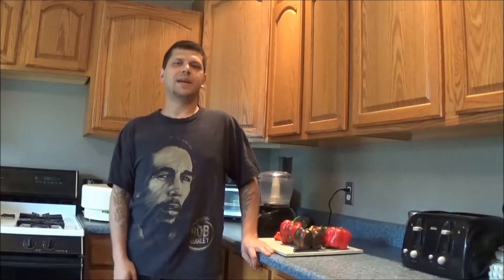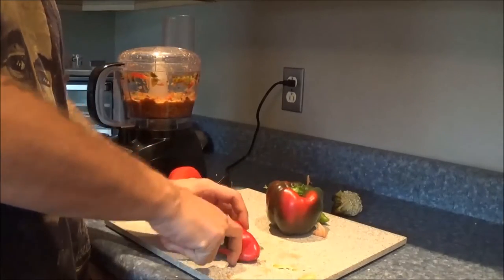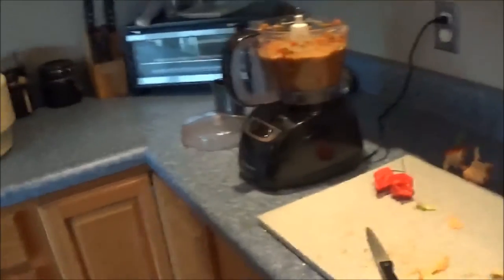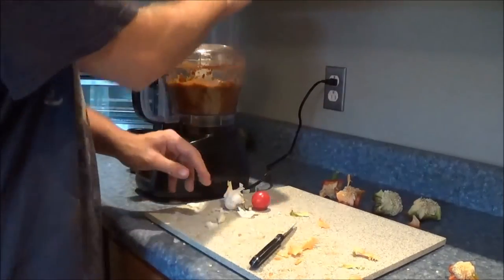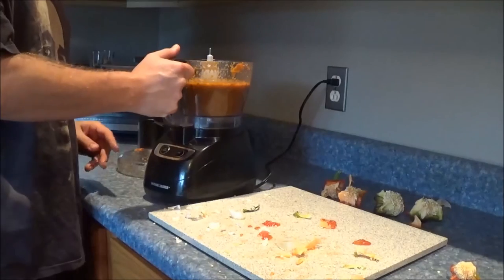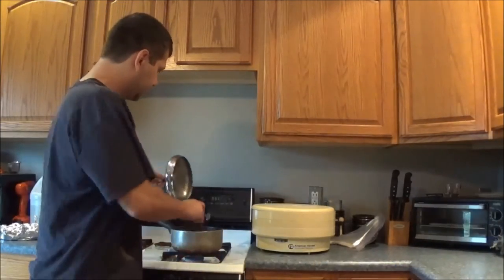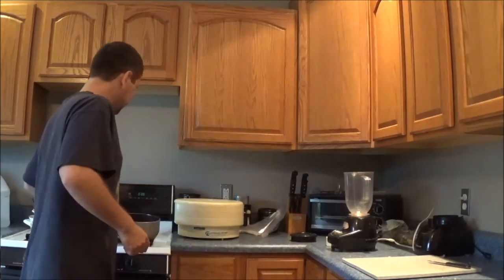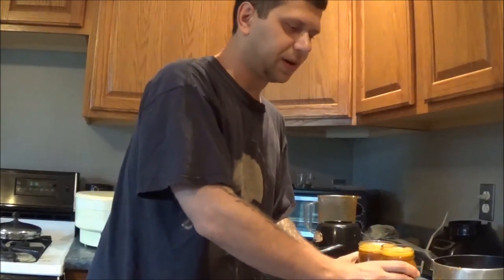Easy Ghost Pepper Hot Sauce Recipe - Bhut Jolokia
This is a simple hot sauce recipe I have been making a lot of lately.

Ingredients-

6 Sweet peppers (I used 4 Red bells 1 lipstick and 1 Sweet Wax.)
2 Ghost peppers (or any super hot)
1 Clove garlic
1 slice of onion
1 tbsp. honey
1 - 2 cherry tomatoes - For tacos I use 2 for wings and other stuff I use 1
Lemon juice
1 - 2 tbsp. vinegar (up to 1 cup)

Blend everything together, Simmer 30 minutes,  Blend again, Jar.